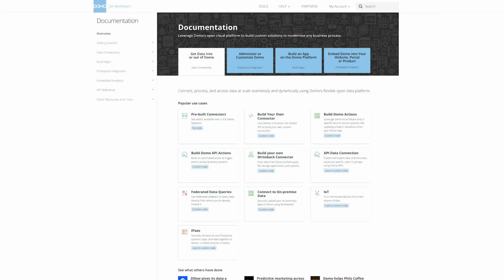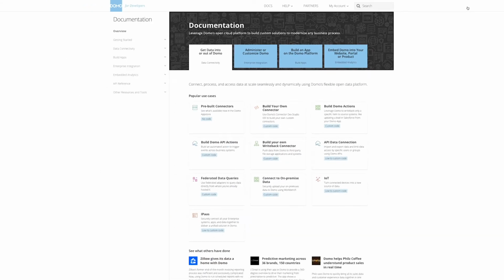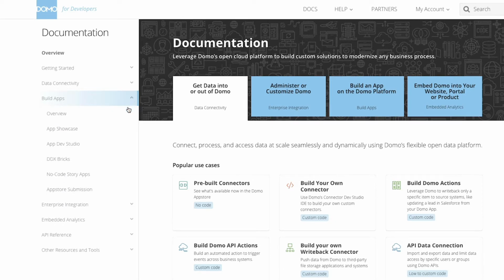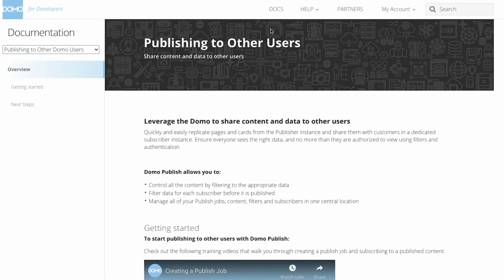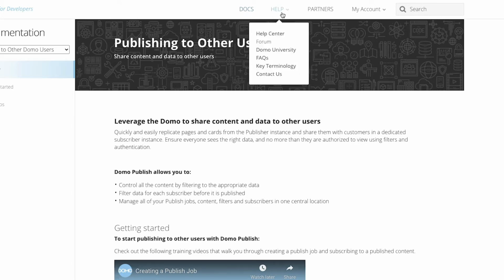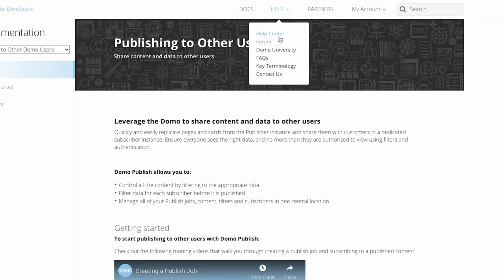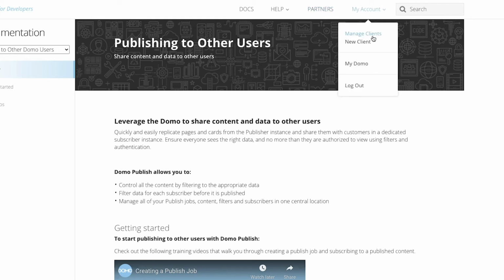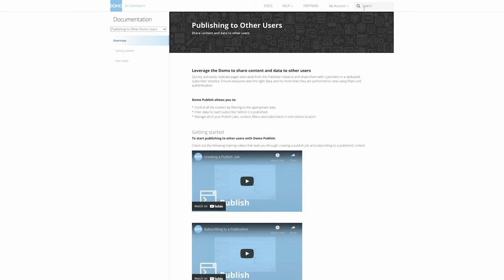Developer Portal Overview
Domo's developer portal gives customers and partners access to all the tools and documentation needed to build, manage, and connect to Domo.